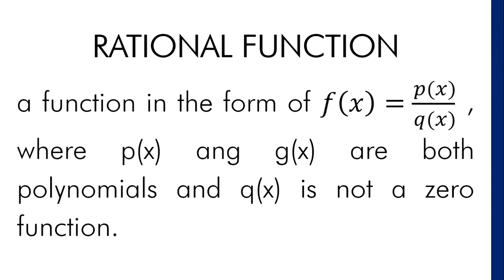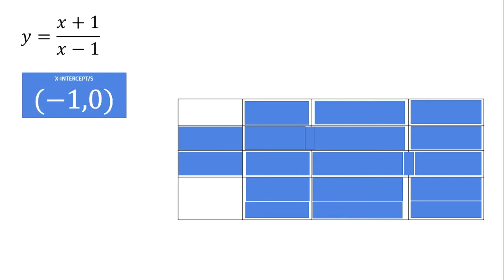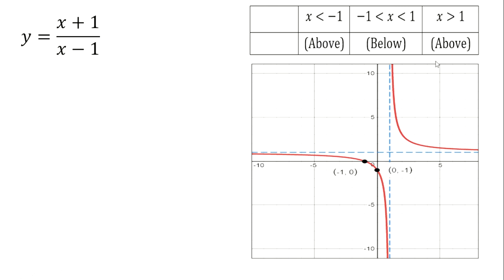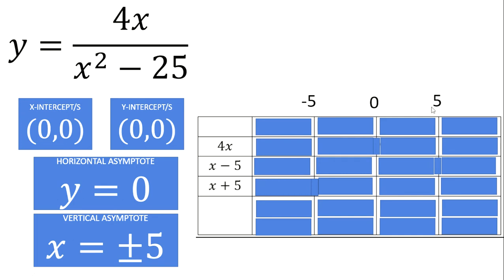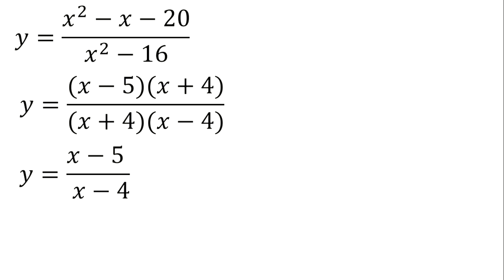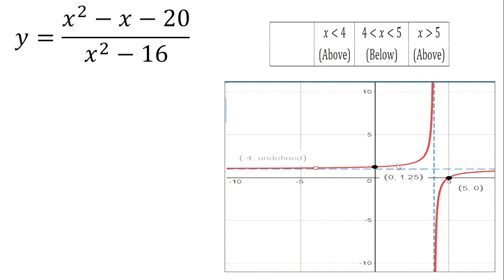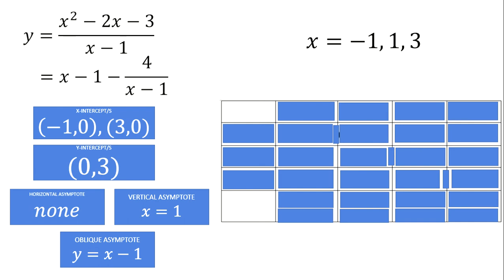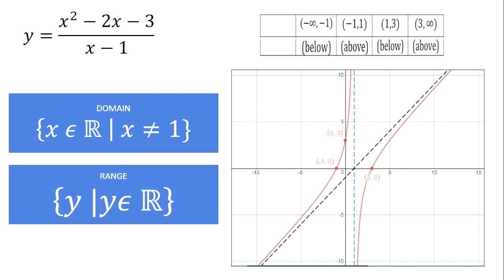MA02 Rational Function